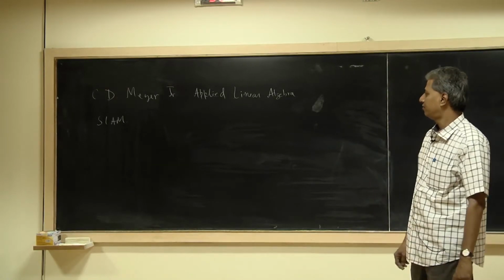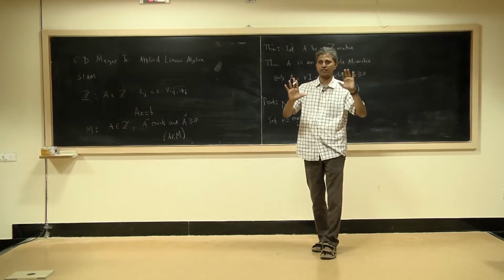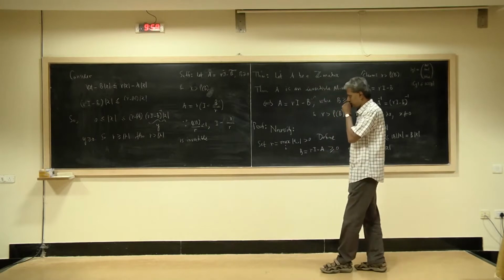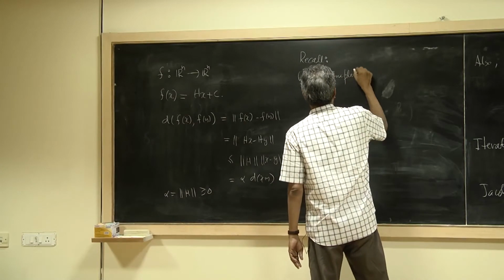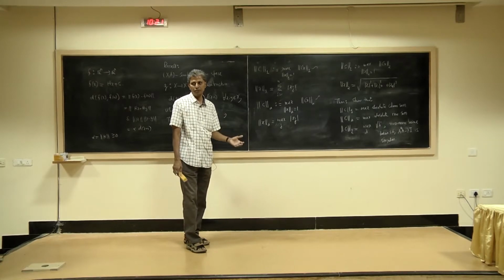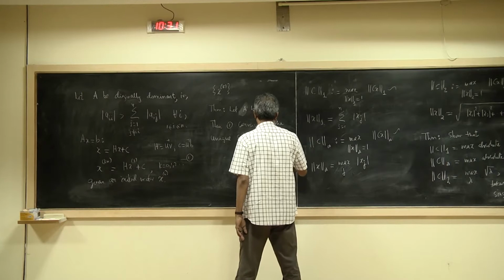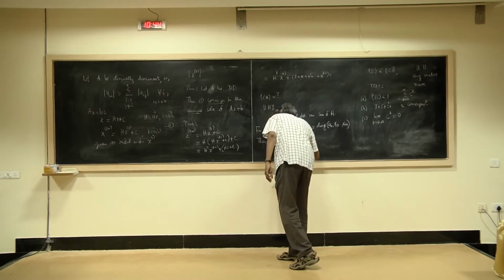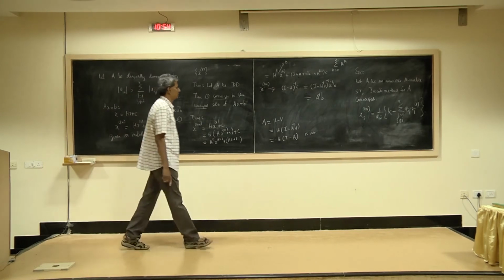MAGT 2018: Day 6 Session 1: M-matrices, Non-negative generalized inverses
This lecture has been delivered in Workshop on Matrix Analysis and Game Theory held in December 10-21, 2018, organized by CARAMS, MAHE, Manipal.